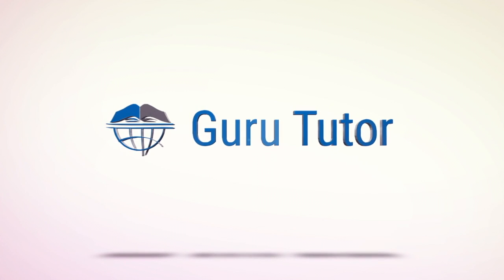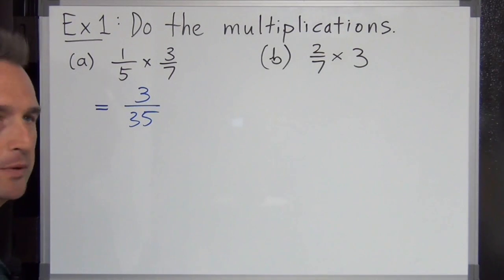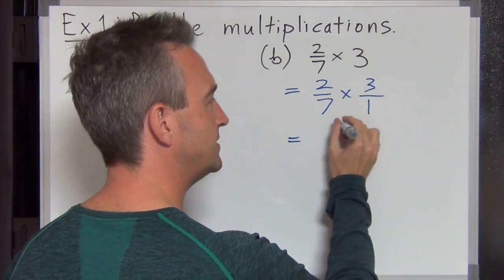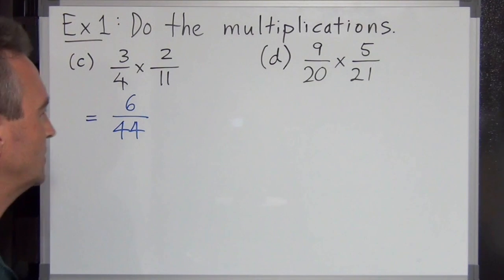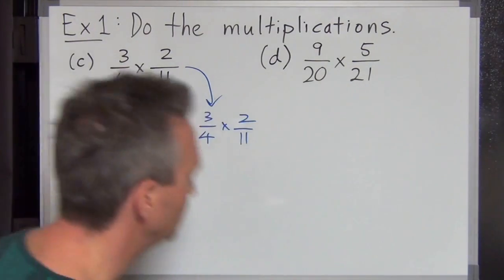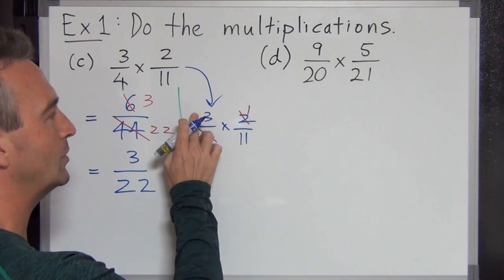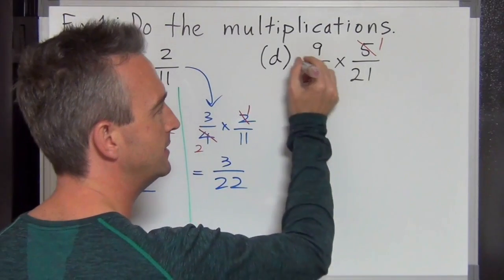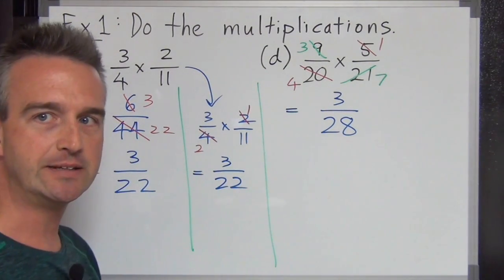FRACTIONS 5: Multiplying Fractions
A tutorial demonstrating fraction multiplication.